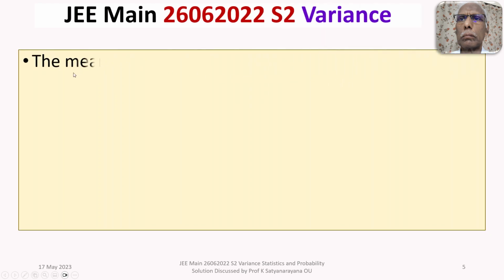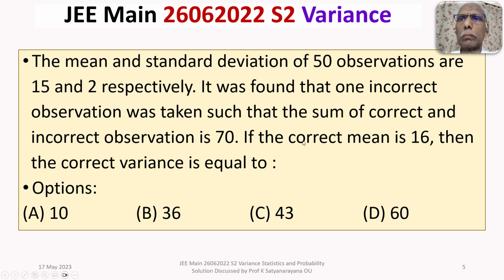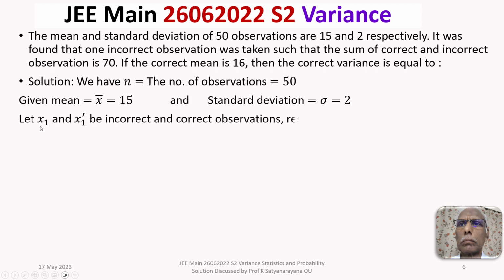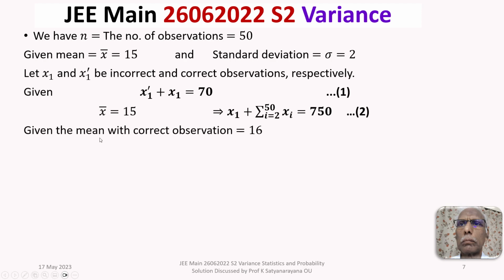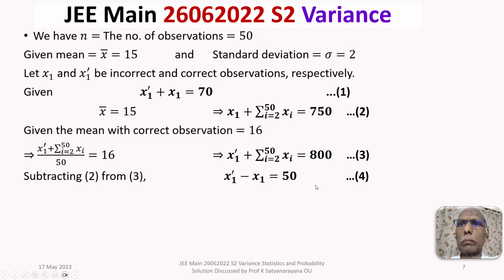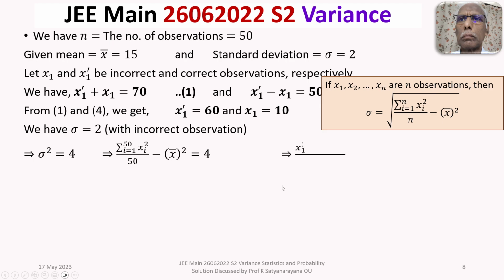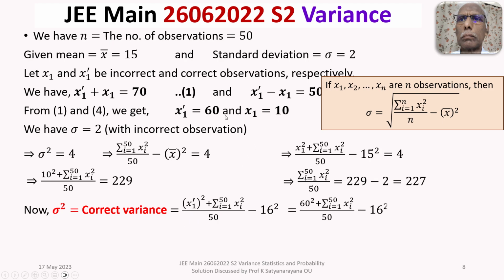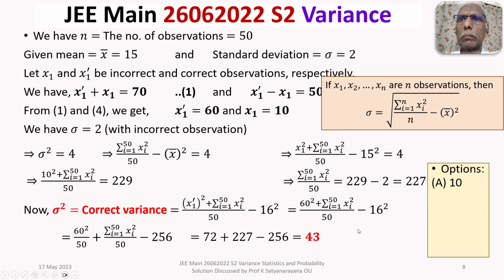JEE Main 26062022 S2 Variance Statistics and Probability Soln Discussed by Prof K Satyanarayana OU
The solution of a problem from the section Statistics and Probability, that appeared in JEE Main held on 26062022 S2, is discussed in detail.
The problem is on the concept of Variance.